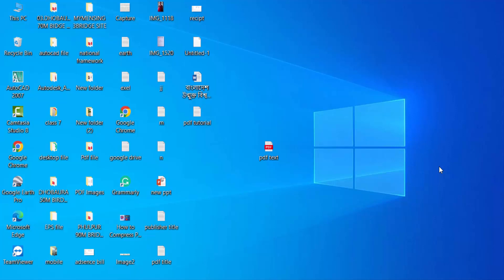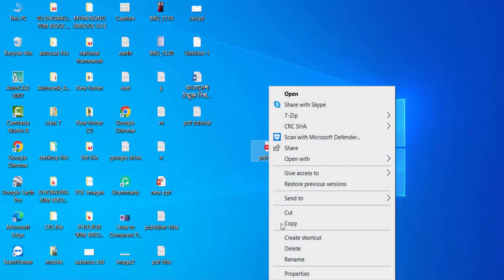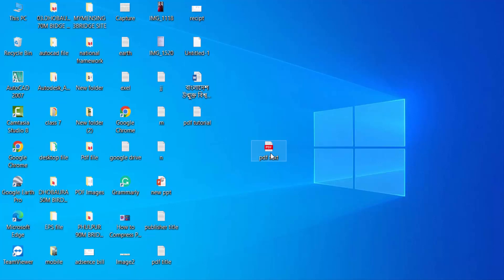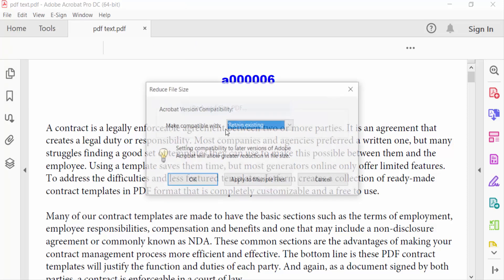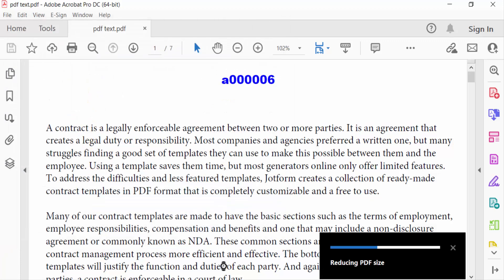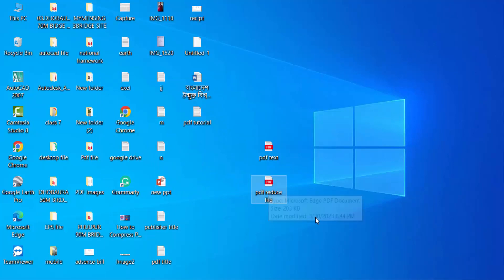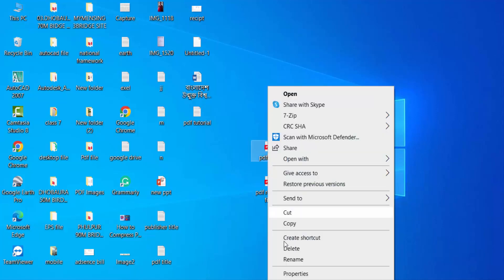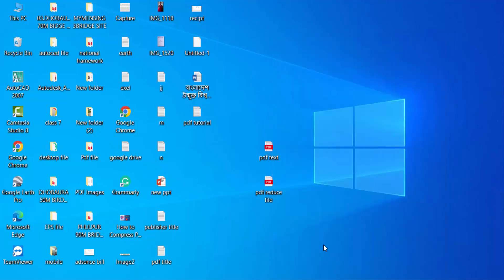How to Compress PDF File Size without losing quality using Adobe Acrobat Pro DC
Hello everyone, Today I will show you, How to Compress PDF File Size without losing quality using Adobe Acrobat Pro DC.